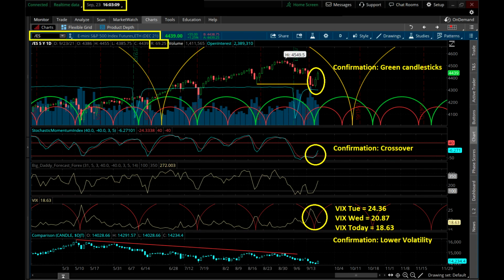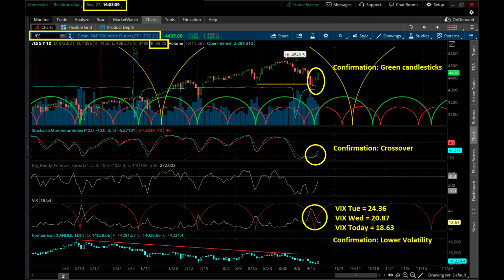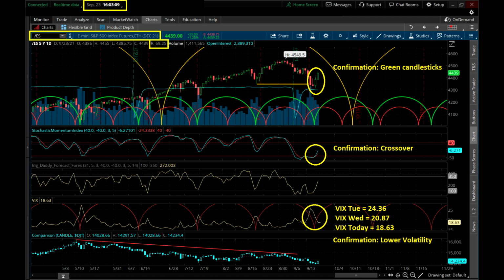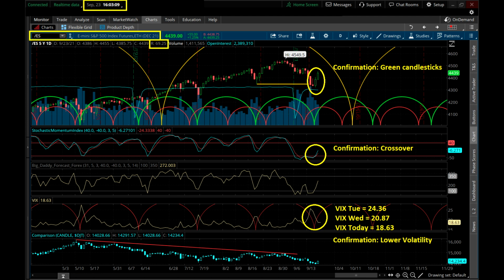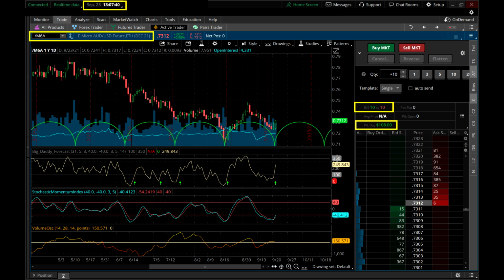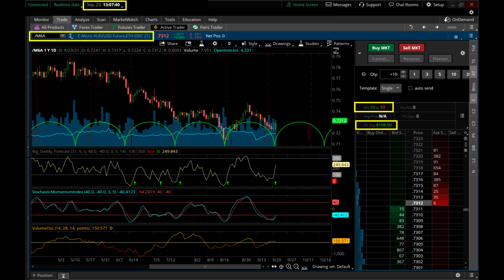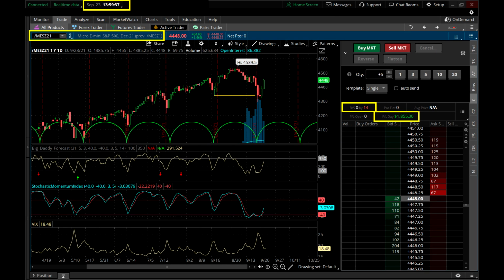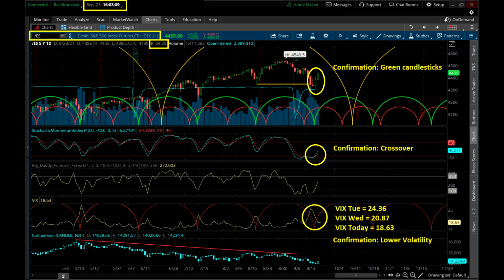S&P 500 Monster Day - Prediction & Confirmation!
- S&P 500 Green Day & FMOC